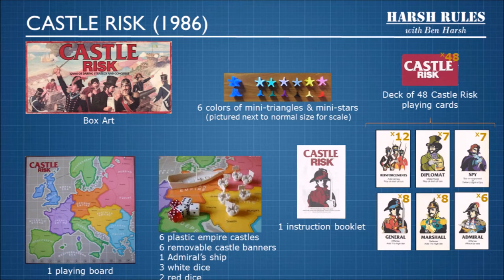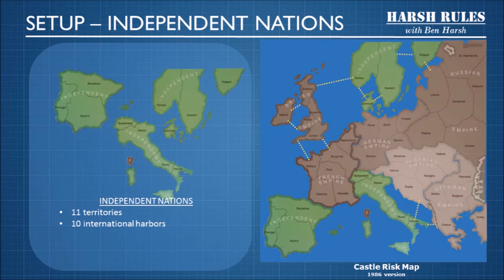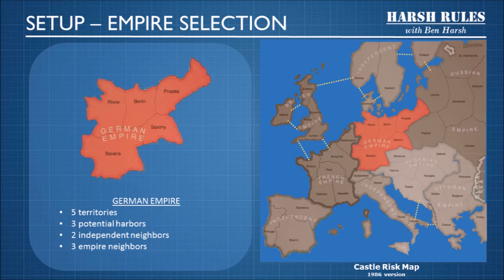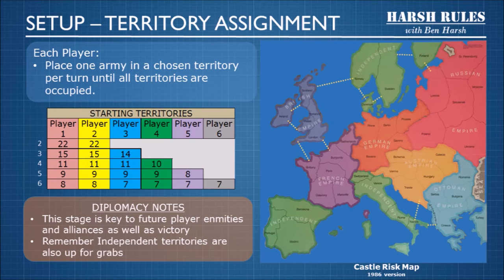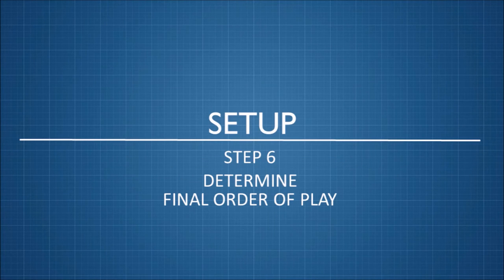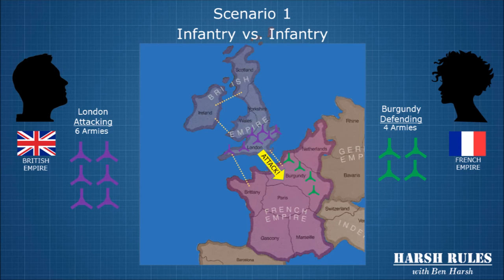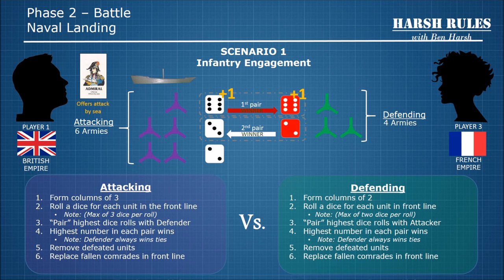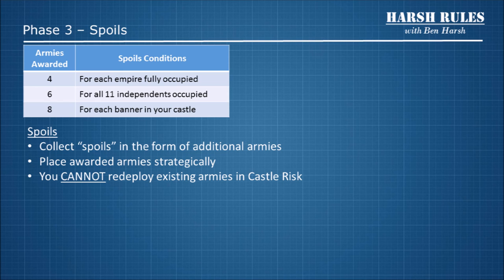Harsh Rules - Let's Learn to Play Castle Risk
Ben Harsh teaches how to play Castle Risk by Parker Brothers